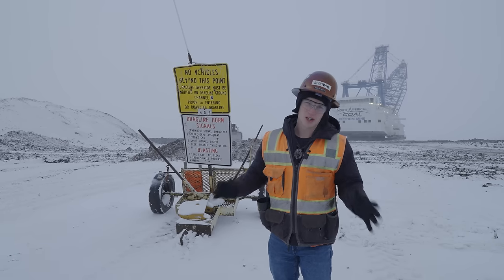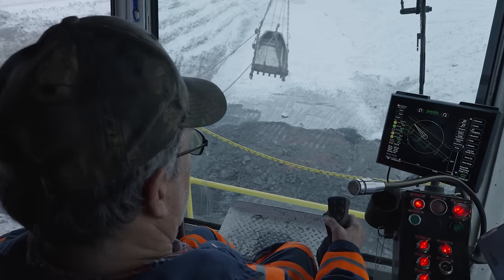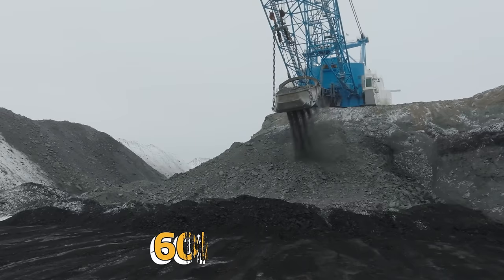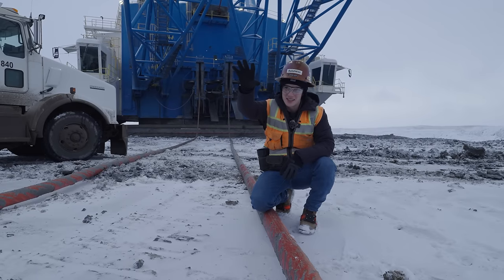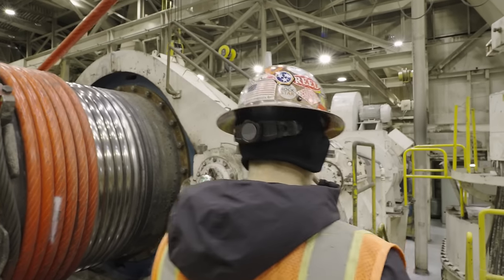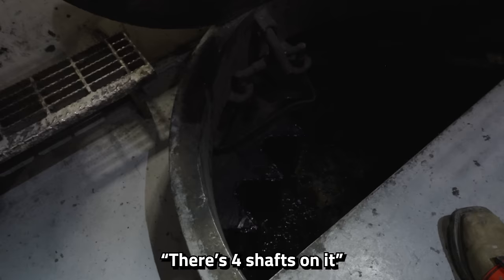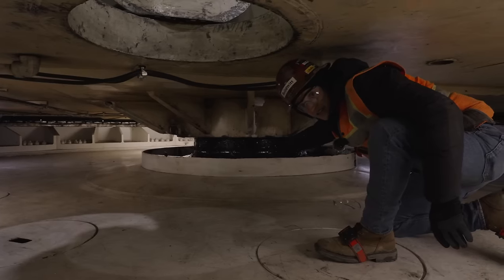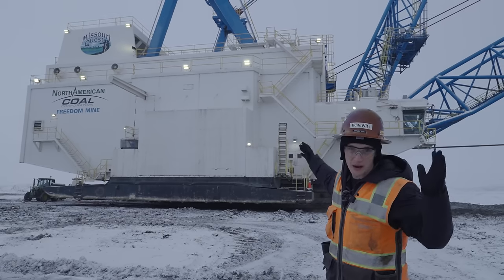Monster Mining Machines — How Draglines Work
What the heck is a dragline, and how do they work? We’ve got the answers!

We’re back with North American Coal to tour one of their massive draglines. These machines are the largest earthmovers in America, capable of moving well over 100,000 cubic yards of material per day.

Using steel cables, they drag monster buckets through the earth, filling them in seconds. Then, they unload by tipping the bucket as they swing, flinging the dirt into huge piles.

Without these machines, millions of Americans would be without power!